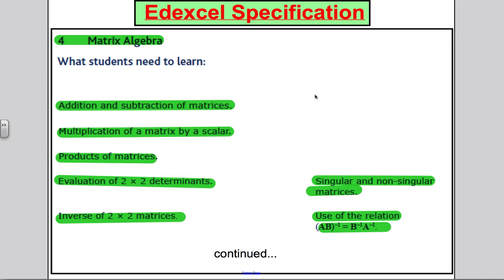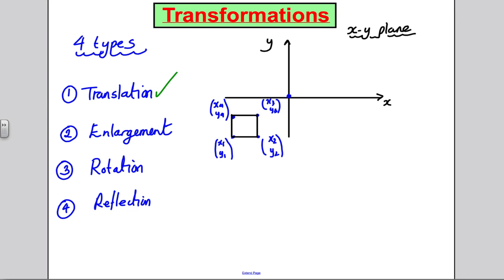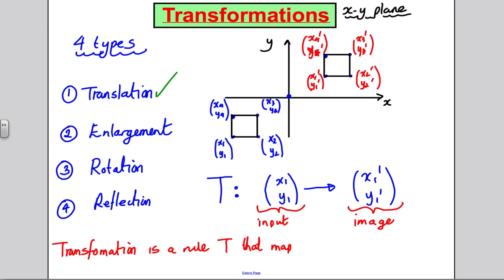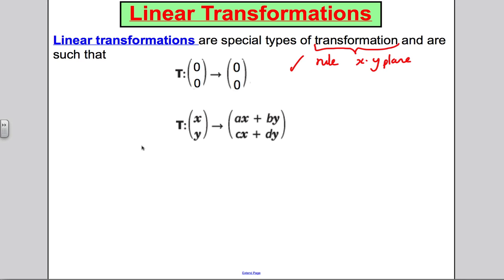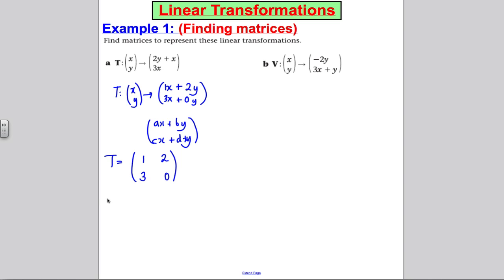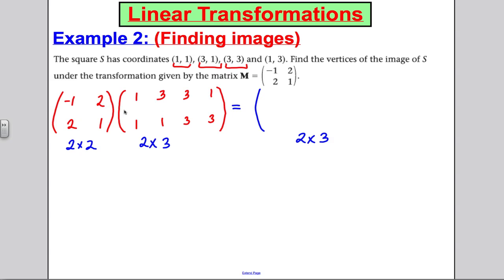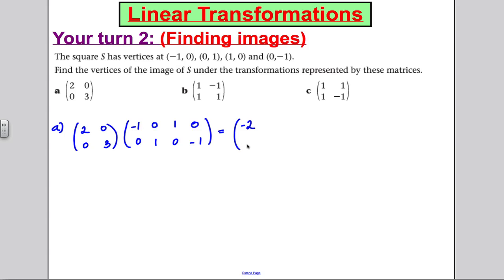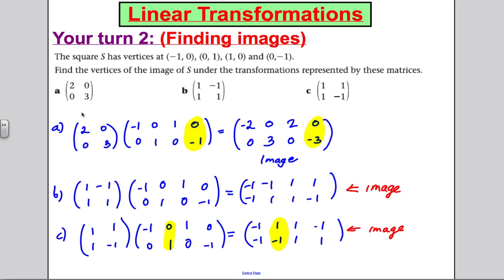A-Level Maths Edexcel Matrices (5) - FP1 Edexcel Maths A-Level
This video is a tutorial on Matrices (5) for Further Maths 1 A-Level.  Please make yourself revision notes while watching this and attempt my examples.  Complete the suggested exercises from the Edexcel book.  After this then move to my next video on Further Maths 1 EDEXCEL A-Level.